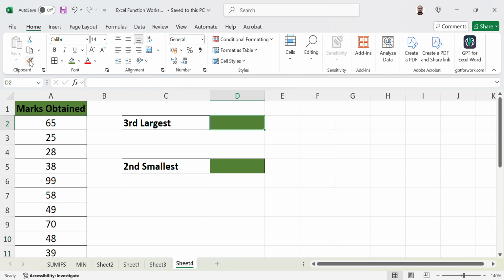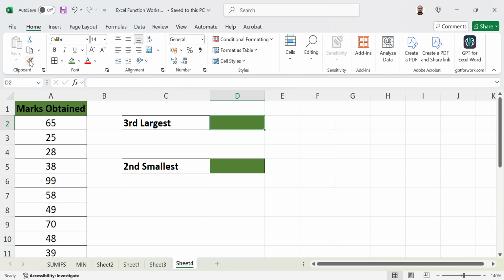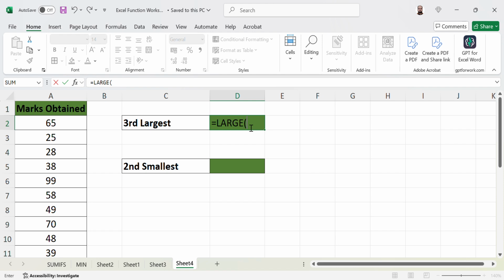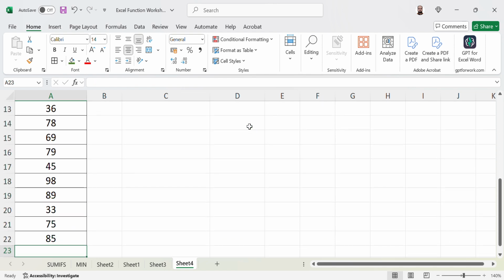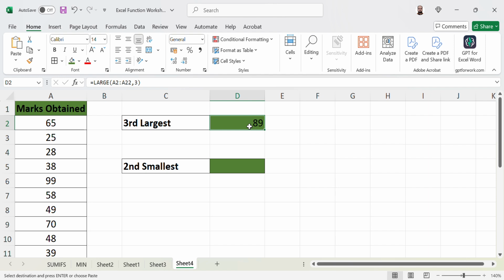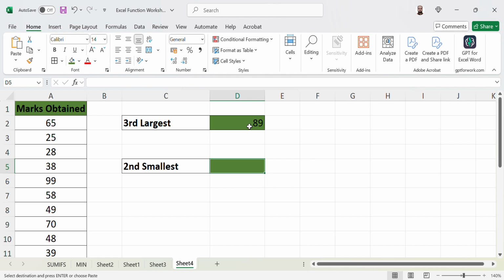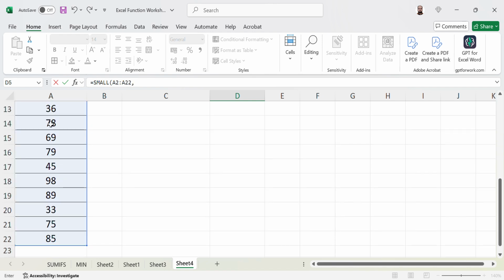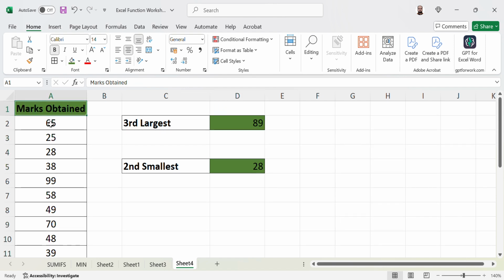🔓UNLOCK EXCEL'S LARGE and SMALL FUNCTIONS!_ A Step-by-Step Guide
The LARGE function in Excel is used to return the nth largest value from a range of cells. It helps you find the top nth value in a dataset.

The syntax of the LARGE function is: =LARGE(array, n)

array: This is the range of cells or array from which you want to find the nth largest value.
n: This is the position of the value you want to retrieve. For example, if n = 1, the largest value is returned; if n = 2, the second largest value is returned, and so on.
Here's an example: =LARGE(A1:A10, 2) This formula will return the second largest value from cells A1 to A10.

The SMALL function in Excel is used to return the nth smallest value from a set of values. Here is how the function is structured:

=SMALL(array, k)
array: This is the range or array of values from which you want to find the nth smallest value.
k: This is the position (or rank) of the value you want to return. For example, if k = 1, the smallest value is returned; if k = 2, the second smallest value is returned, and so on.
Here is an example of how you can use the SMALL function in Excel:

Let's say you have a list of numbers in cells A1 to A5: 5, 10, 2, 8, 3. If you want to find the 2nd smallest number from this list, you can use the formula:

=SMALL(A1:A5, 2)
This formula will return the 2nd smallest number from the list, which is 3 in this case.

How to use LARGE function in Excel in Hindi.
How to use LARGE function in Excel in English.
How to use SMALL function in Excel in Hindi.
How to use SMALL function in Excel in English